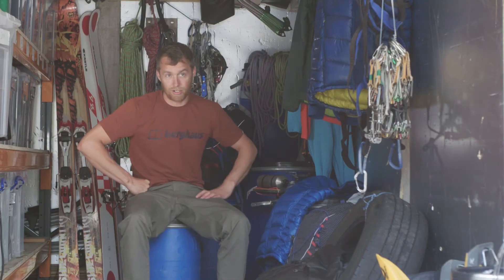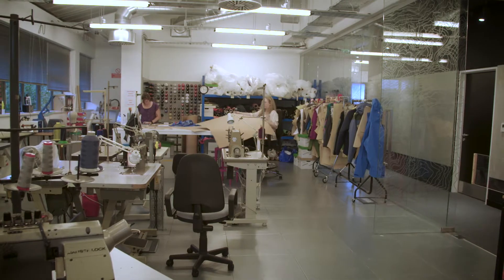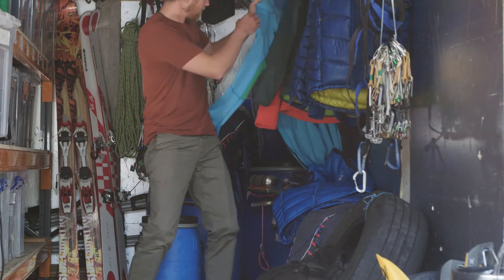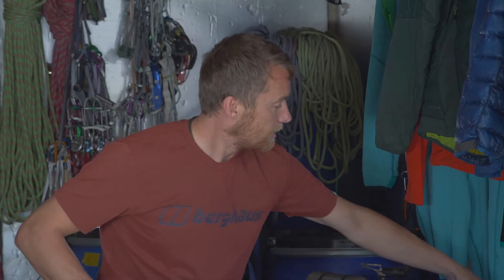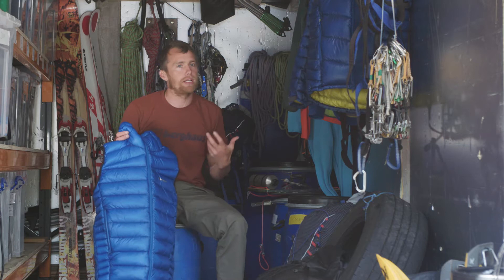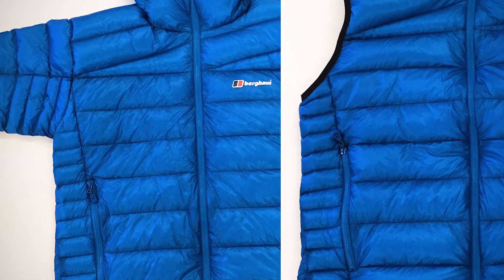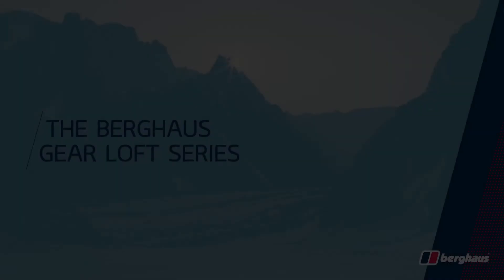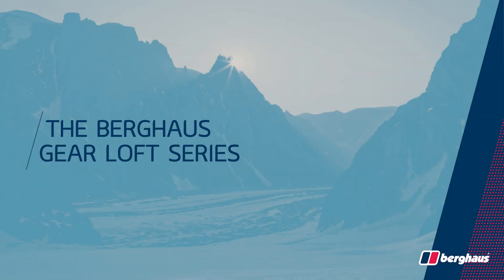Prototypes and Developments – Leo Houlding Gear Loft Series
In this video series Leo Houlding shares the stories behind his favourite pieces of kit, reminiscing about expeditions where the equipment was used and why certain moments stay in his mind.

In this video Leo shows us some product prototypes that he is bust testing out.